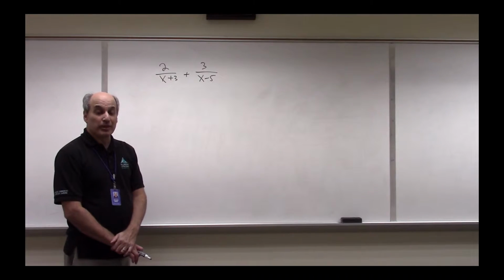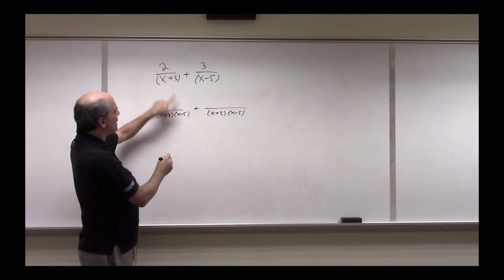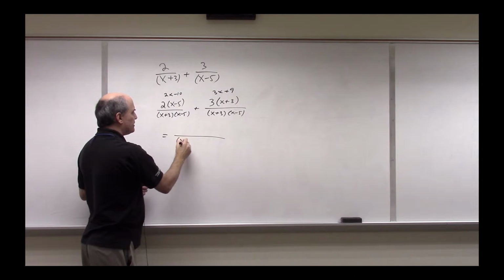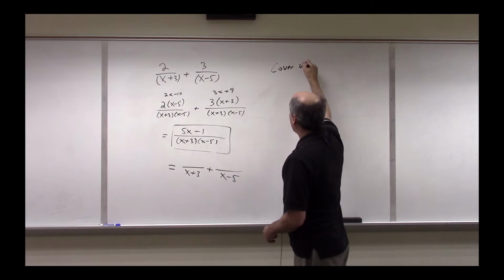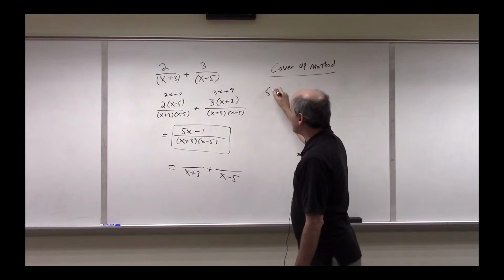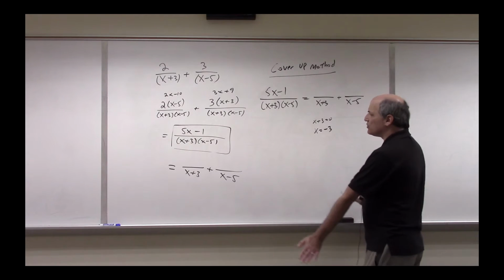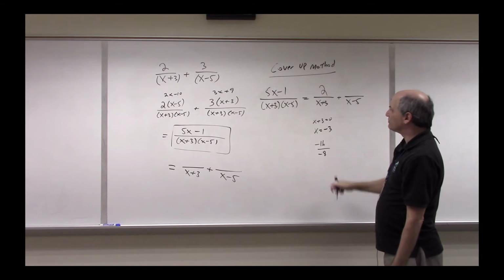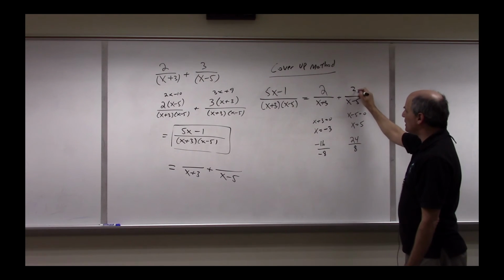Partial Fractions Introduction